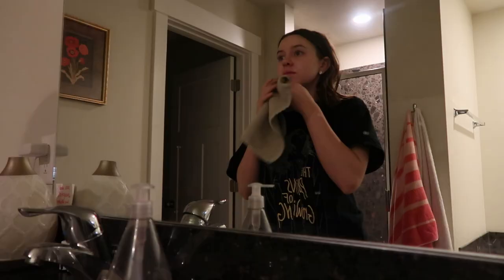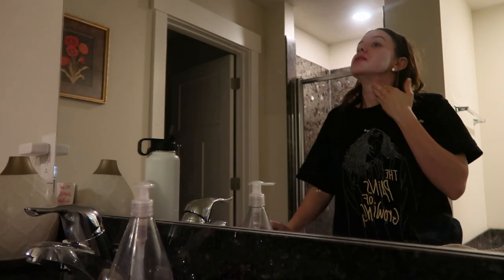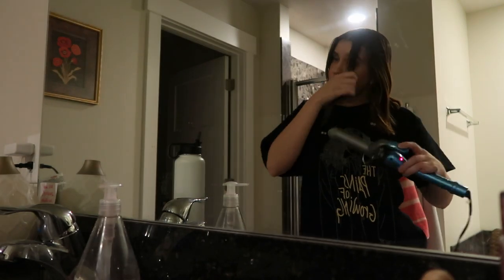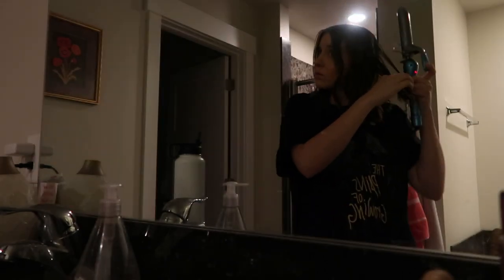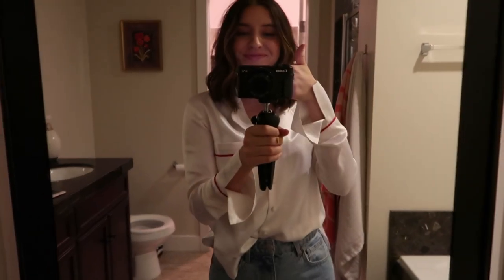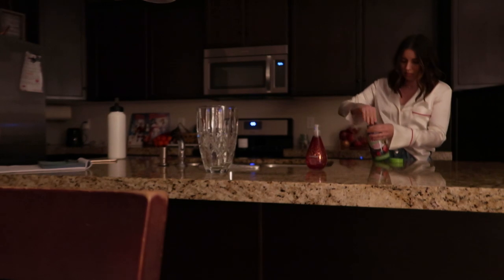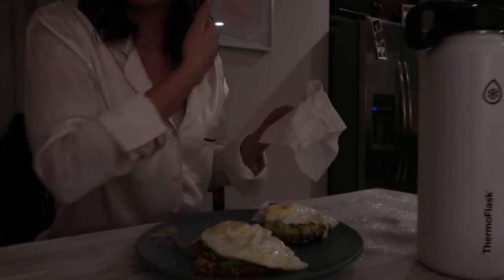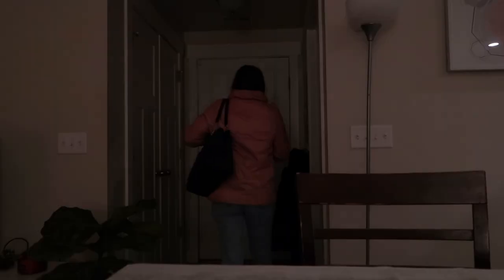5AM MORNING ROUTINE || VLOGMAS DAY 15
Uploading every day til Christmas! ⭐️

Thanks again for all your continuous love and support for my videos! xo- Karlee

Curling Iron

"LAST NAME" Necklace